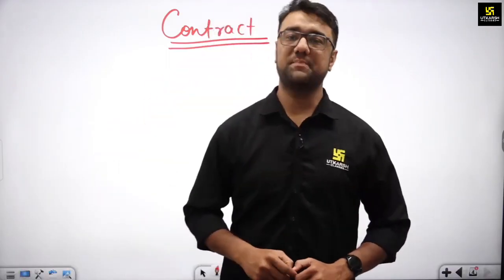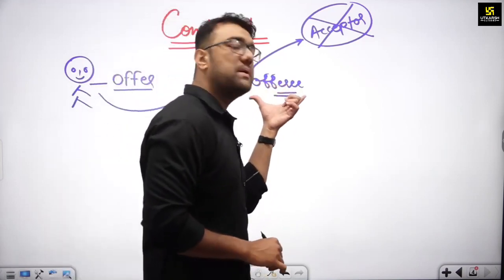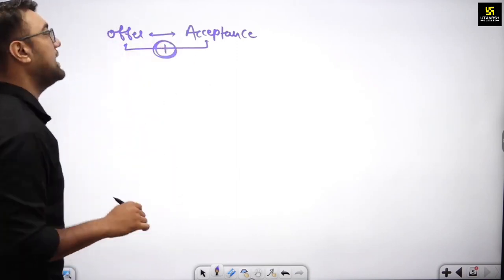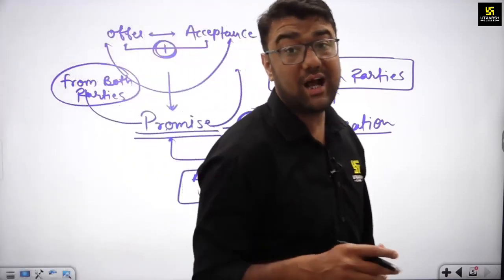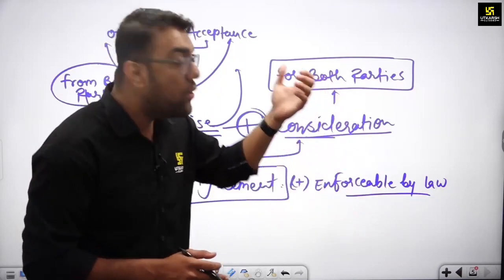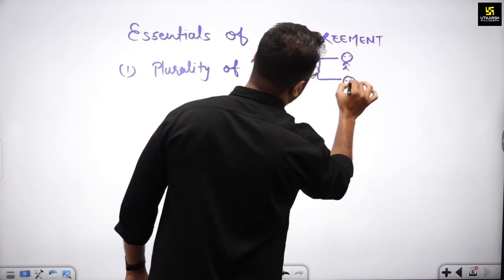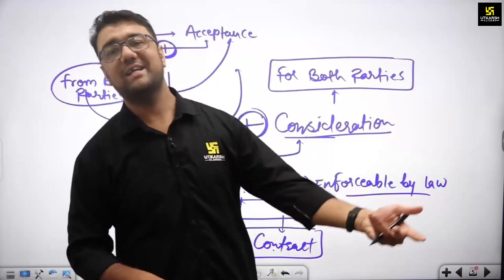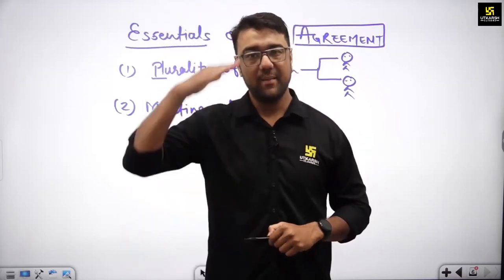How to Make a Contract | Learn in 8 Minutes | For All Law Entrance Exams | Hassib Sir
In this video, Haseeb Sir explains the ins and outs of contract making. Be it between different parties or wherever a contract is required, this video breaks it down step by step.
Utkarsh Classes stands as a leading educational platform, providing top-notch learning opportunities by India's finest faculty. Utkarsh CLAT classes provide exceptional educational videos specially designed to enhance knowledge and boost confidence.
Utkarsh CLAT Classes works to build a strong foundation for students keeping their goals in mind through classroom programs and mock test series for law entrance exams. These exams include subjects like Legal Reasoning, Logical Reasoning, Current Affairs, Quantitative Techniques, English and Law.